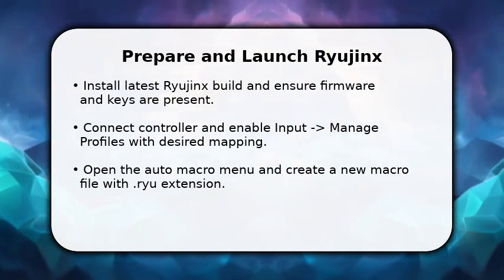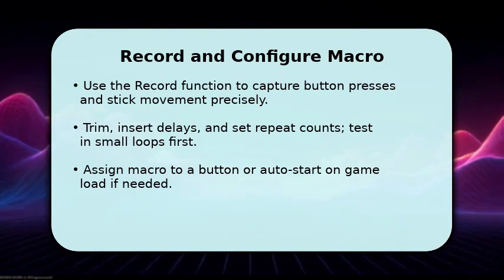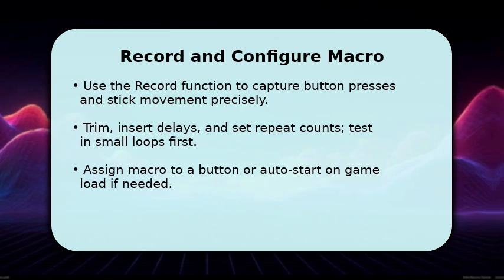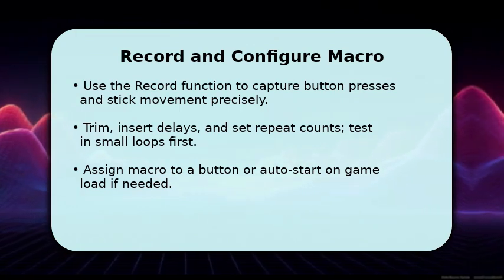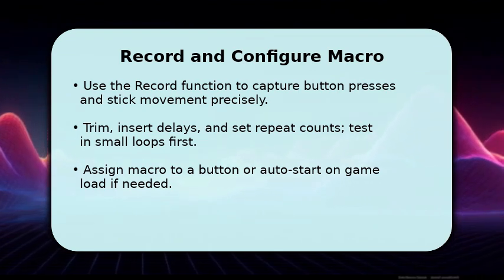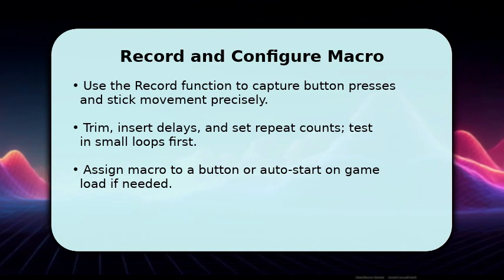How to Use Auto Macro in Ryujinx - Step by Step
Dive into the world of Ryujinx and master auto macros in this comprehensive guide. Step by step, learn how to automate repetitive tasks efficiently within your favorite sandbox game.